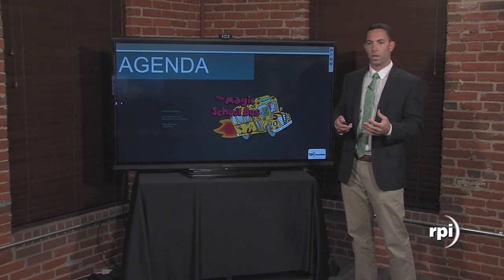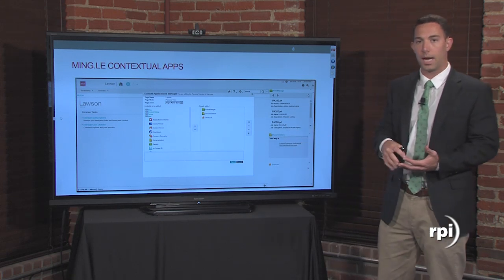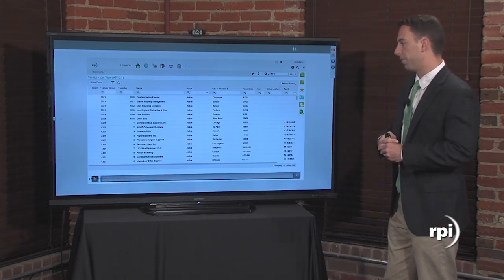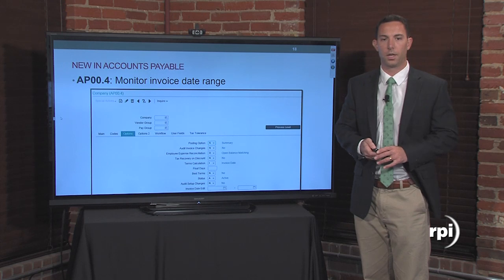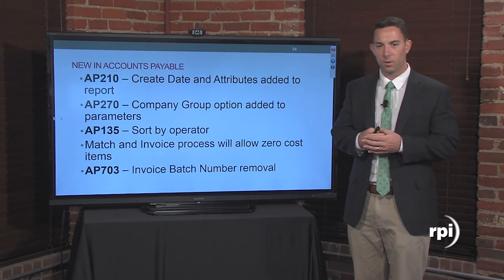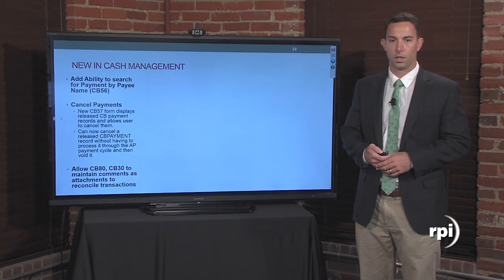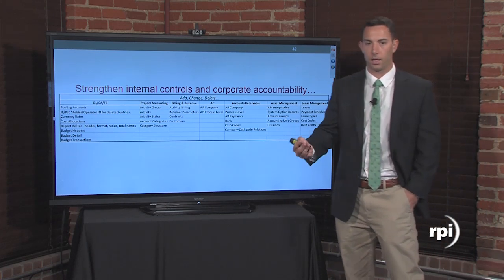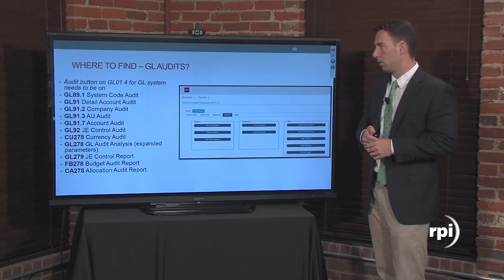Take the School bus to 10x Financial Enhancements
Hop on the school bus and take the ride all the way to 10x enhancements. The RPI bus driver, Chris Gordon, will give a lesson on the new and improved Lawson 10x financials including Ming.le, new navigation functionality, and new features and updates by module.